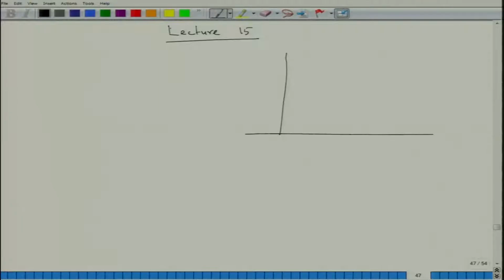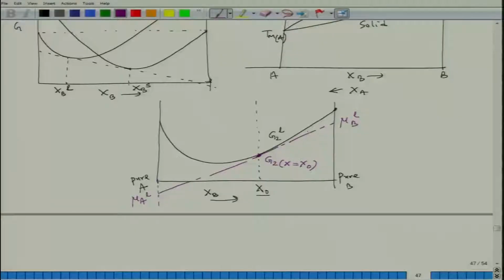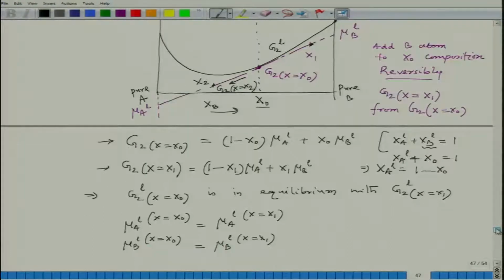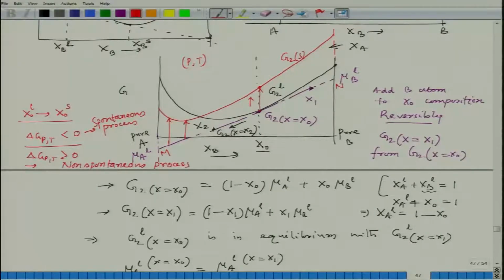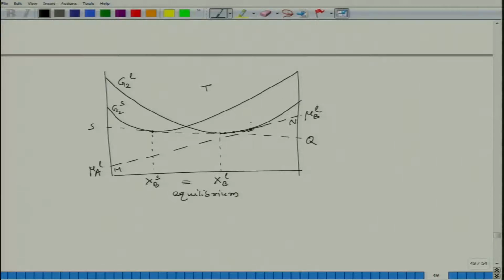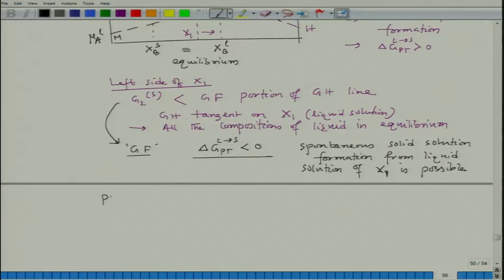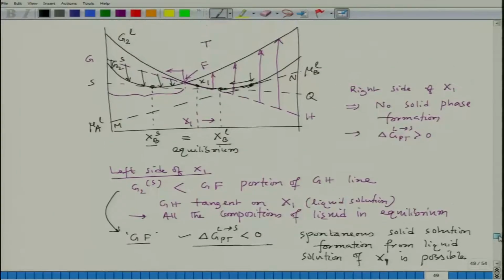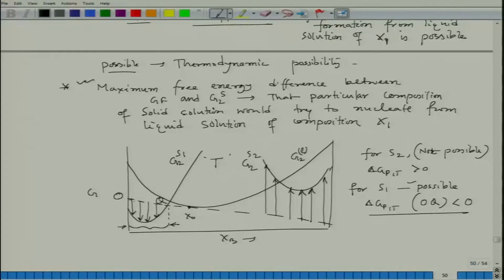Determining nucleation of phases using G-X plot